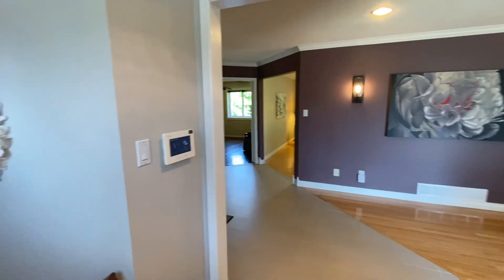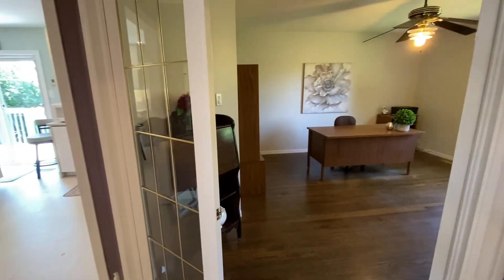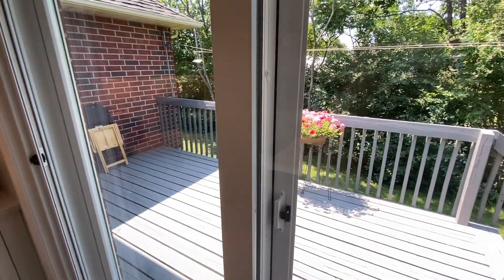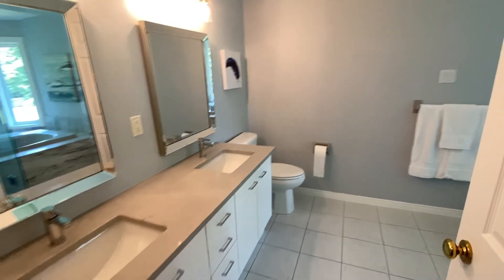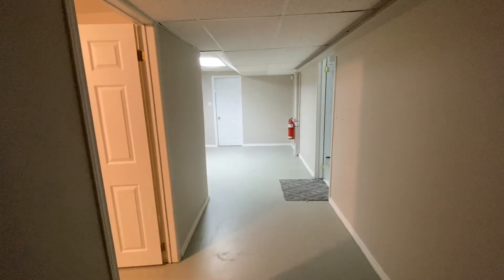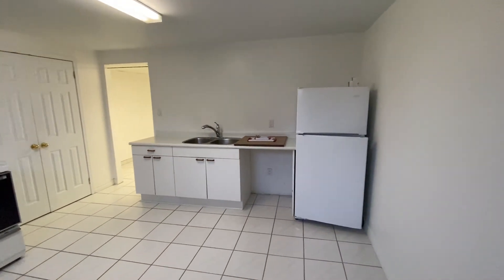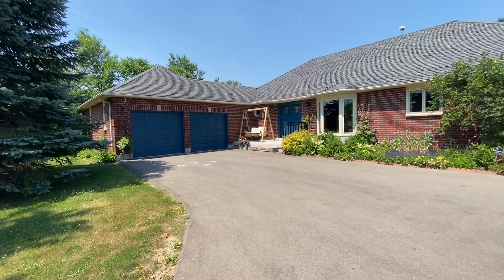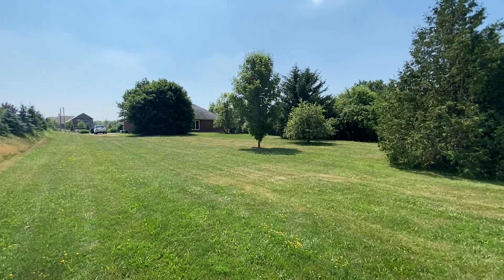1285 15th Side Road - Walkthrough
Welcome to 1285 15th Side Road in Moffat.